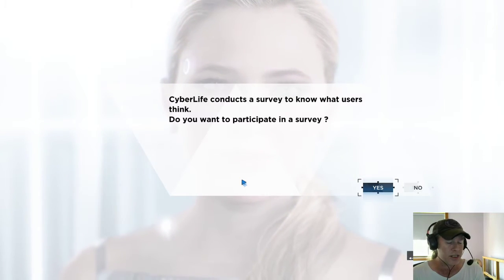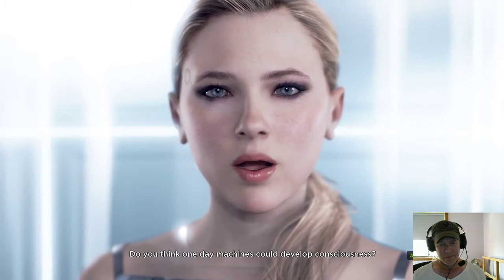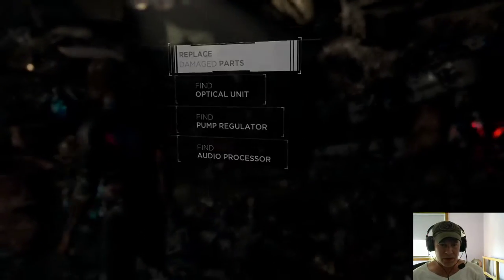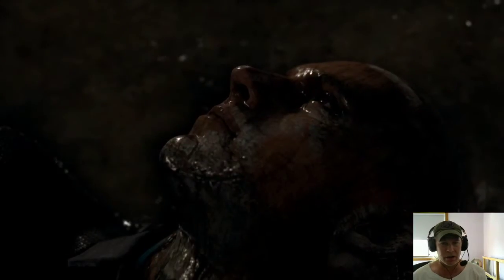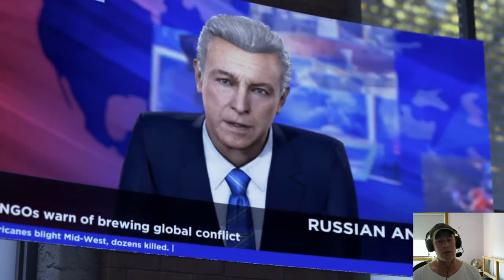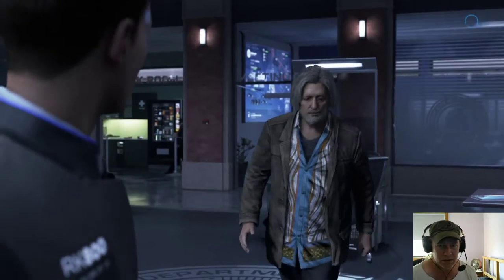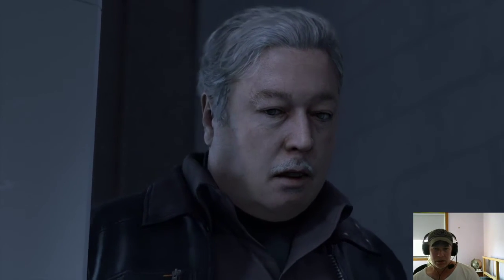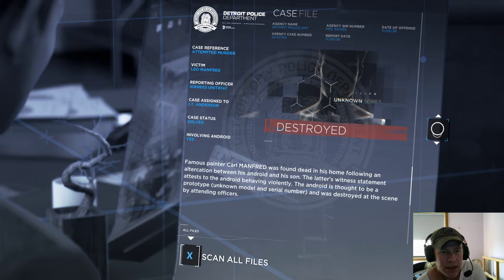"See Me, Feel Me, Touch Me, Heal Me" Detroit: Become Human #4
G'day ANZACs and Allies. I accidentally messed up the settings on Stream Labs OBS so I apologise for the lower visual quality of this clip. But there is definitely nothing wrong with the sound quality. I'm sure you'll agree.